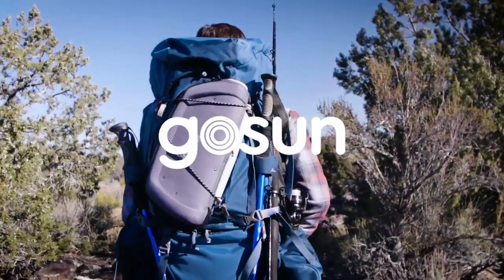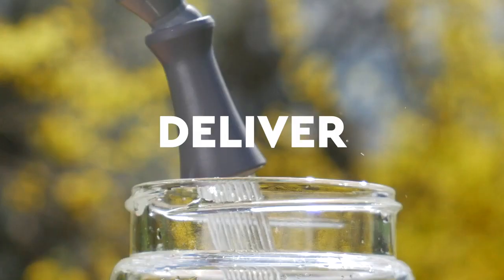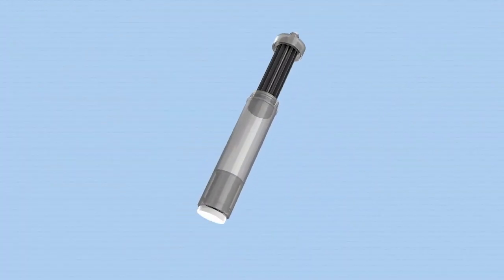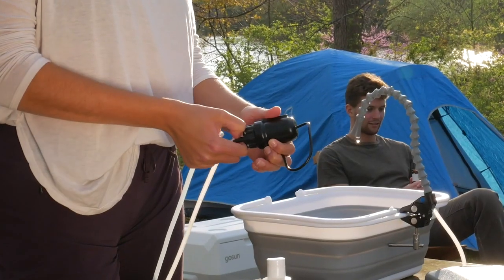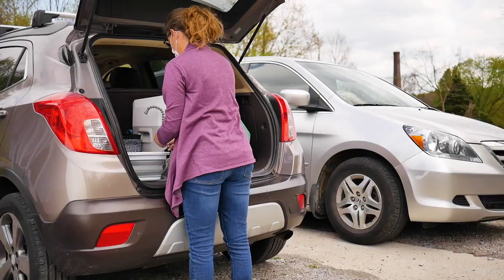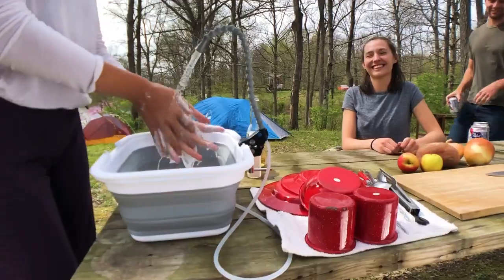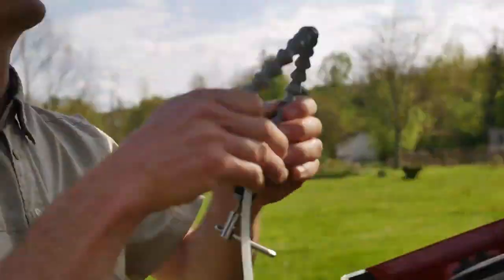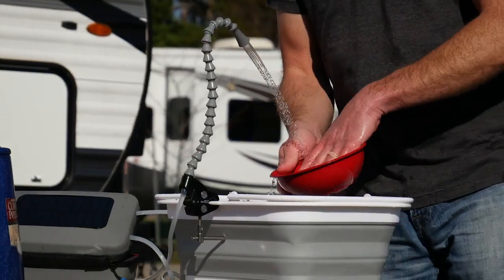GoSun Flow: Water Purifier and Sanitation Station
portable hand washing | filter water & deliver to sink or shower | create & store solar energy

The GoSun Flow is small enough to fit into a backpack, uses solar energy to filter 99.99% of pathogens from water, and can function as a portable handwashing station, hot shower, source of clean drinking water, and much more.  Flow is a state of mind, now it's become an appliance.

GoSun is leading the fuel-free frontier, utilizing the best in clean tech to help you USE MORE SUN.  We love being outdoors, sharing food and drinks, but we don't love the mess and distance to clean, running water.  Now, you can make fresh water and have a mobile hand washing station, anywhere.

Instead of manual pumping, a USB-powered pump does the work for you and enables delivery of water wherever it is needed. An included powerbank supplies power to the pump or it can be run off your phone (USB on the go) or directly from the integrated solar panel.  Purify one liter in about one minute.

The Flow has your water needs covered.  Use the filter alone to purify water, or use the pump to 1) purify water 2) setup a sink, or 3) setup a shower.  Through years of development, GoSun has designed the Flow to make your outdoor water needs as easy as possible.  There is no comparison for both water purification and delivery in a mobile package.

The Flow is so much more than a water purifier. Especially now, with greater awareness around sanitation, it is critical to be smart about "...absolute compulsive hand washing," according to Dr. Fauci. So, the GoSun Flow Faucet + Sink has an integrated switch, faucet head, and clamp to make setup a snap.

Current water filters require you to suck or pump water out of the source manually.  If you've ever actually used one, you know, sucking is sucky.  Purifying water is complex and traditional filters require lots of diligence to maintain. That's why GoSun developed a 3-stage filter with a super efficient pump to do the job.